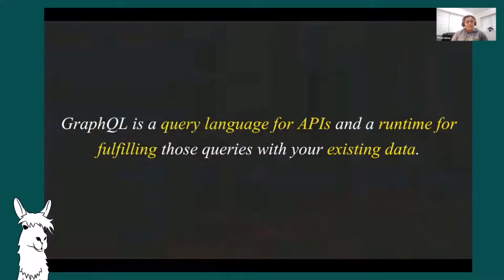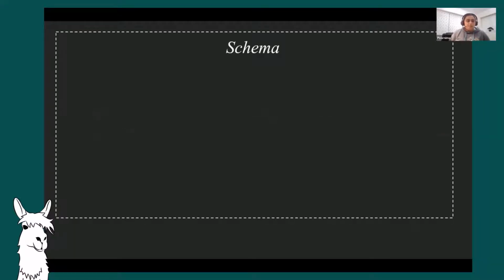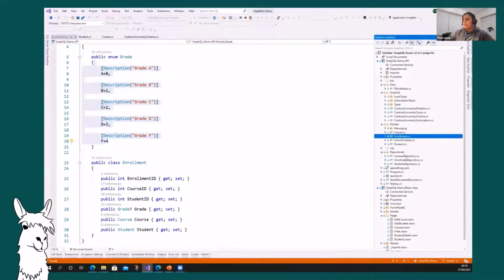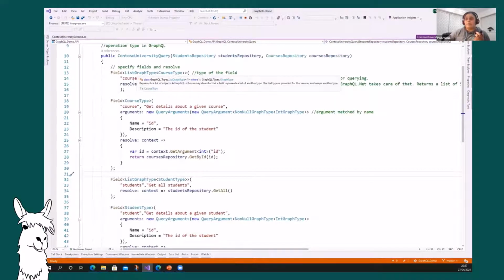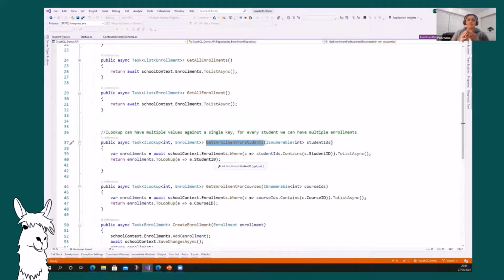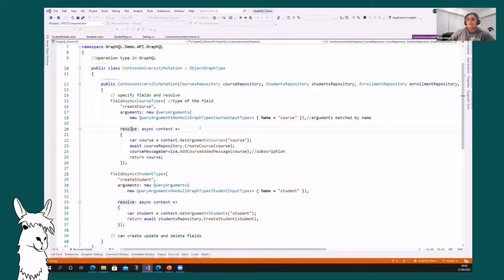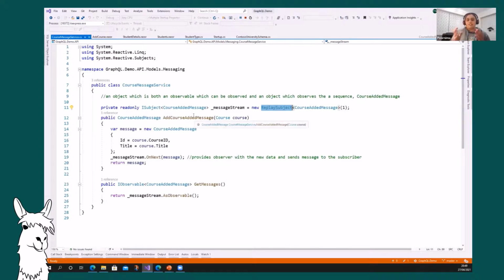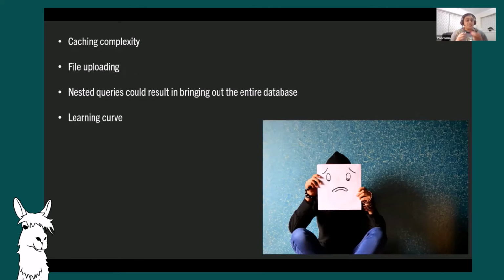GraphQL in .NET Core - Poornima Nayar. Dot Net North - April 2021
Presented by Poornima Nayar

GraphQL is a cool kid on the block. It's a term that is gaining traction these days and the tech stack is getting quite popular. In this session, Poornima will introduce GraphQL as a concept. From there on, we will look at how we can create a GraphQL service and consume that GraphQL service in a Blazor App

Poornima is a .Net developer with over 10 years of experience in .Net and Umbraco. She is passionate about learning new technologies and keeping herself up-to-date with the latest developments in technology. Outside her work, Poornima enjoys music and is undergoing training in Indian Classical music. Based in Langley, UK she mothers a little girl and spends her spare time reading, cooking and watching movies.